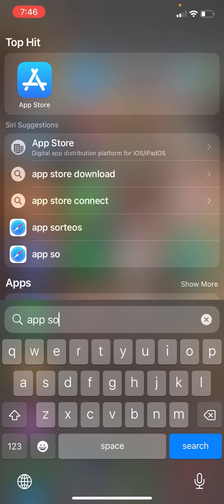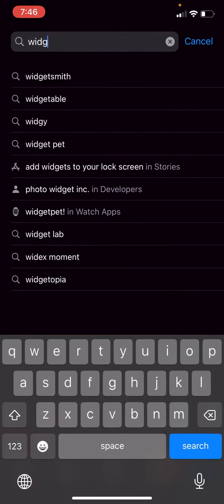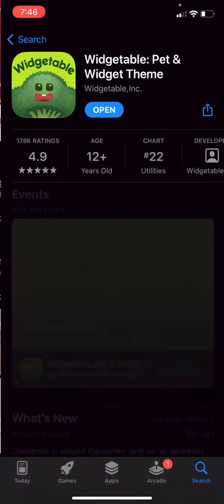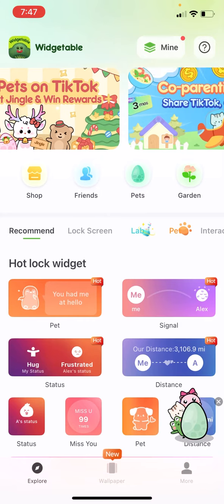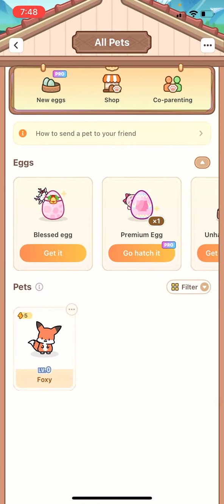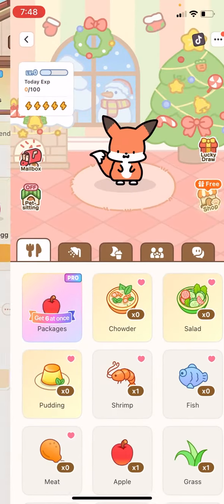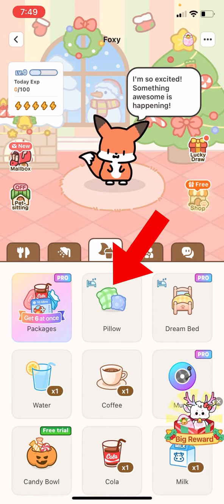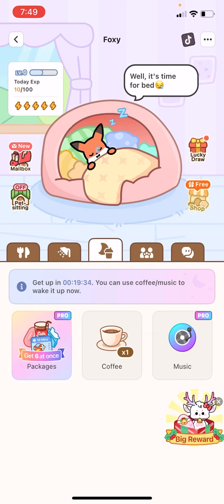How Do You Put Your Widgetable Pet To Sleep